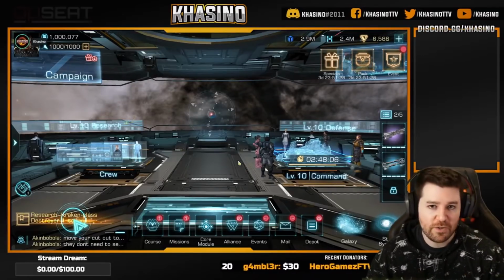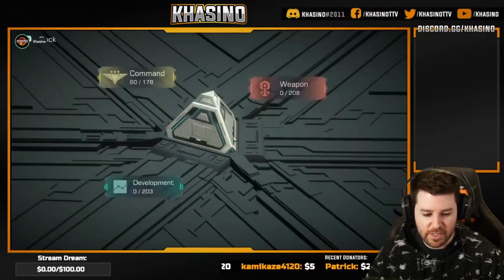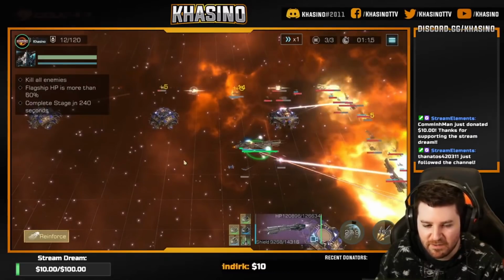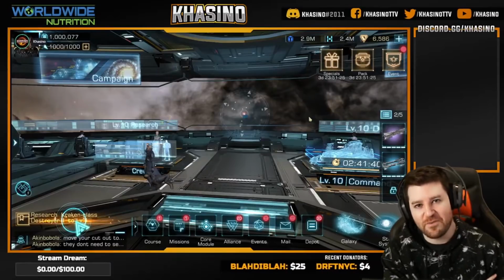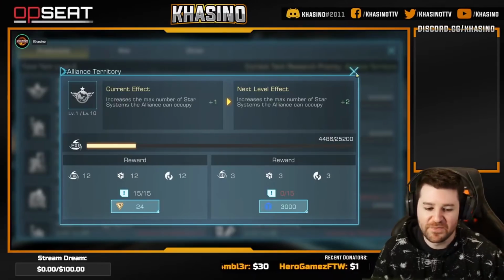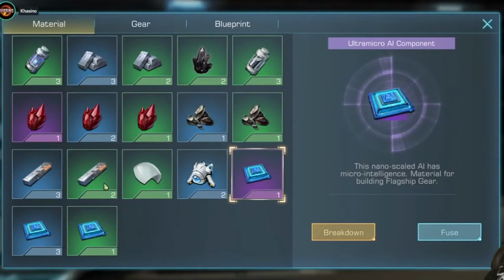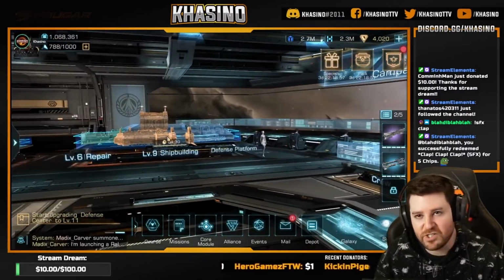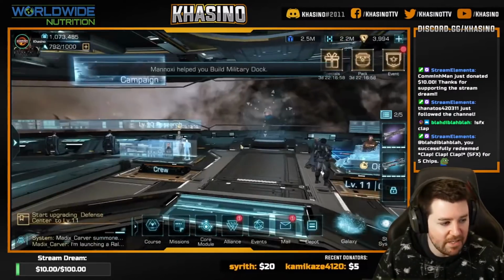New Player Pro-Tips + Pack Codes! - Infinite Galaxy - IG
Infinite Galaxy - New Player Pro-Tips + Pack Codes!

We play on Nebula M 1018, and you'll have to switch servers once you've finished the tutorial to join us!

Once you've joined our server you can input these codes to score a ton of free stuff!!

Timestamps:
01:47 - How to get free stuff
03:16 - What should be my main focus?
04:32 - Campaign footage
08:27 - Is it pay to win?
10:20 - Alliance collaboration
11:10 - Alliance tech
12:43 - Daily Missions
13:30 - Gear
14:47 - Optimise fleet pathing
15:51 - Save your crates
17:04 - Optimise exploration
18:25 - Sign off checklist

Also feel free to add me on Discord:
Khasino#2011